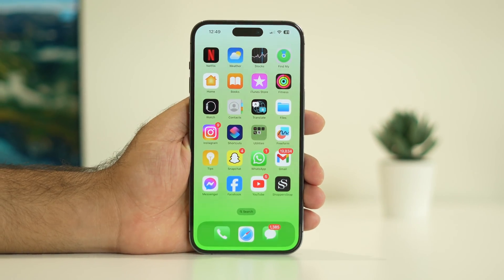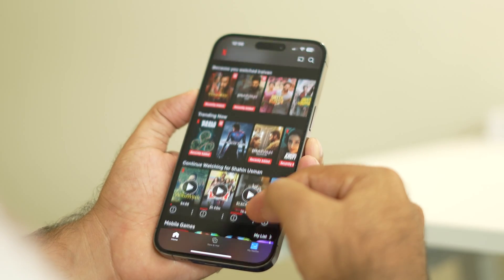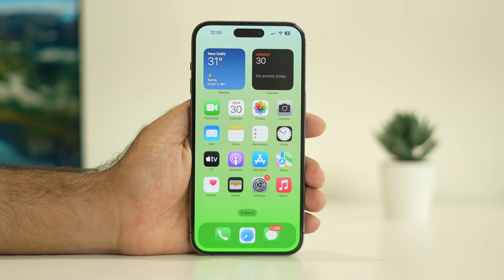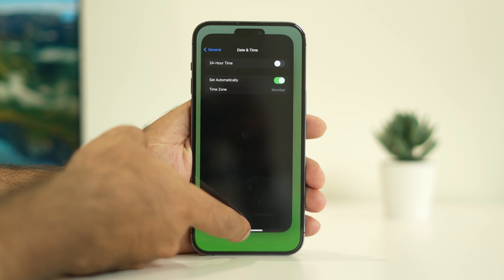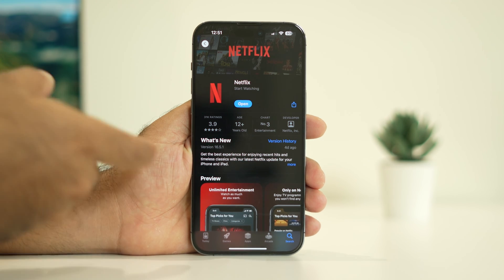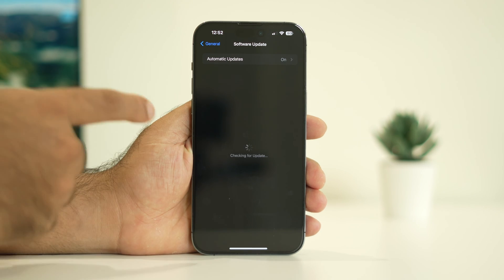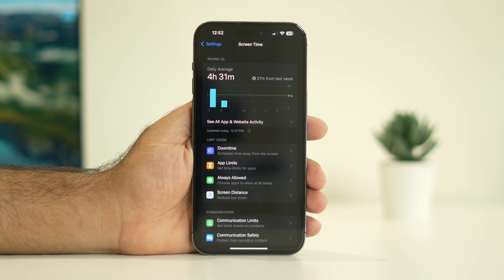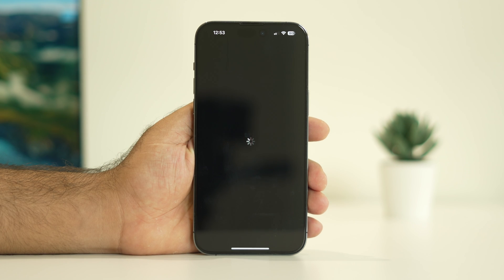How to Fix Netflix Won’t Play Videos Or Not Working On iPhone 15, 15 Plus, 15 Pro, 15 Pro Max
Netflix has a vast library of movies and shows stored on its well-maintained servers. The streaming platform works smoothly across a range of devices, including iPhones. However, like any other video streaming platform, Netflix too can experience occasional problems. If Netflix won’t play videos or has stopped working on your iPhone 15, stick to this article as we’ll uncover effective solutions. You can apply them to fix Netflix streaming issues and binge-watch your favorite shows.

Netflix is one of the best streaming services in the world. One of the primary reasons is that they spend a lot of money on creating original content. In 2022, the company spent close to $17 billion on original content, more than its competitors. Netflix keeps investing money in technology and content to stay ahead of its competitors like Prime Video, Disney+, and Hulu.

THIS VIDEO ALSO ANSWER FOLLOWING QUESTION :
How to Fix Netflix Won’t Play Videos Or Not Working On iPhone 15
How to Fix Netflix Won’t Play Videos Or Not Working On iPhone 15 Plus
How to Fix Netflix Won’t Play Videos Or Not Working On iPhone 15 Pro max